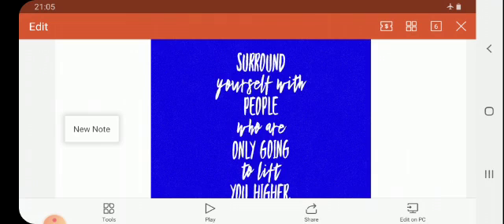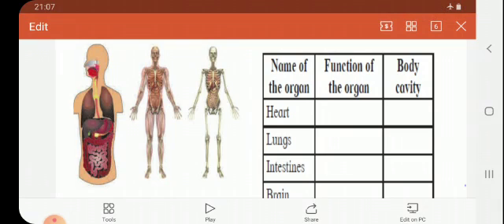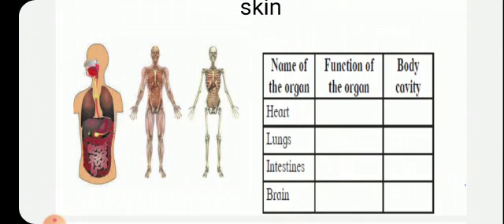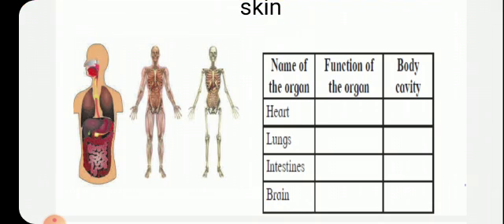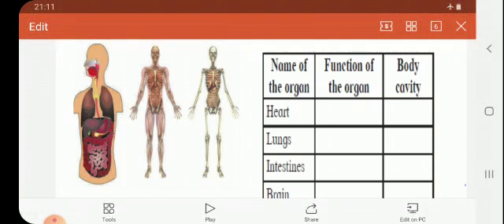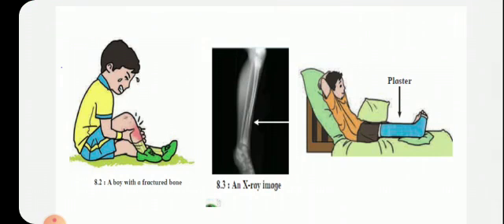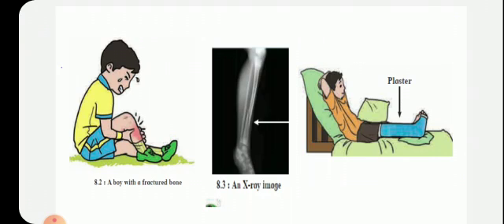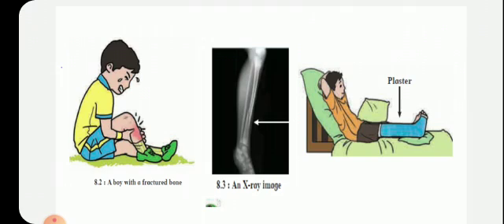Science Std 6th 27 Nov 1